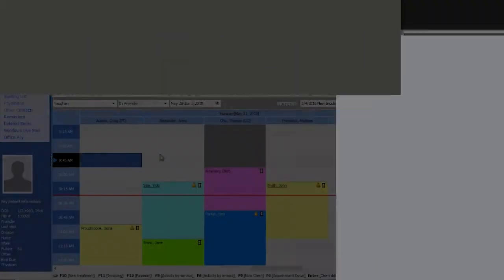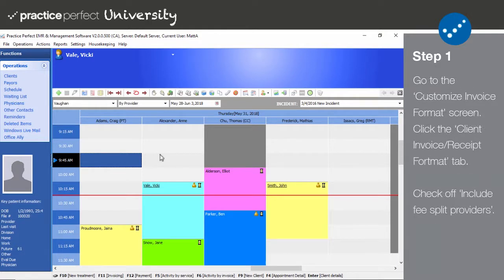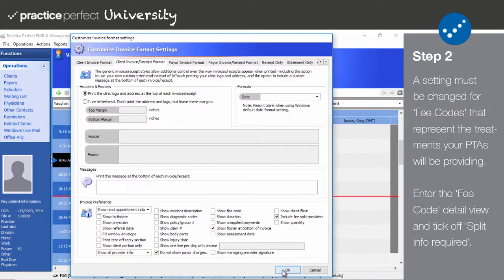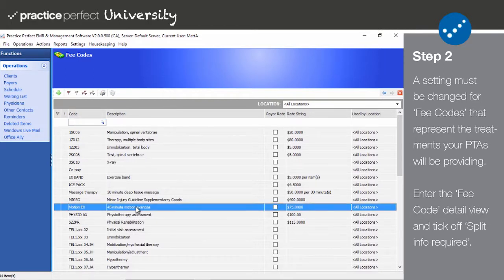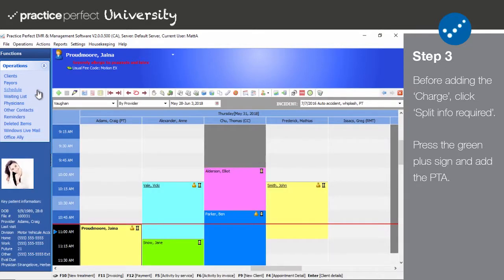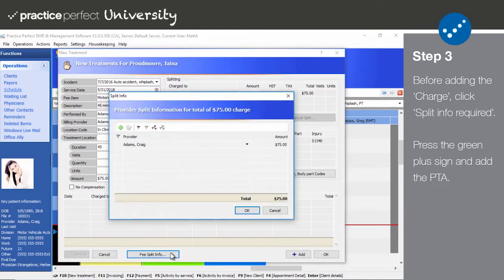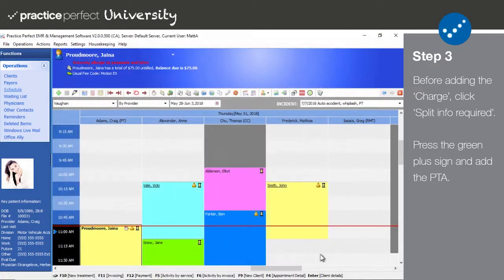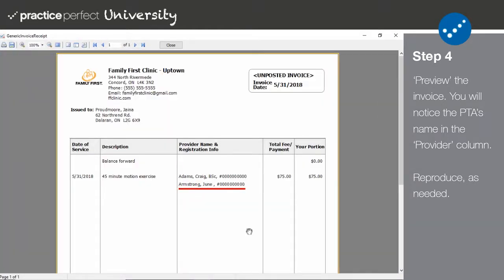How to Include Assistant Therapists (i.e. PTAs) on Invoices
There may come a time where a patient requests that the name of the assistant therapist (PTA) is shown on their invoice, in addition to their managing provider. This video demonstrates how to include them on invoices. Please note that this process also applies to OTAs, SLPAs, Kinesiologists, and any other providers that you want to list on the invoice.